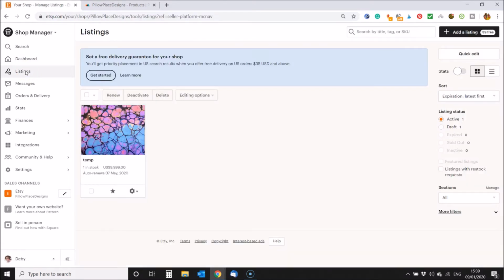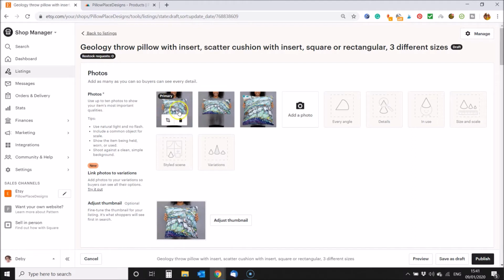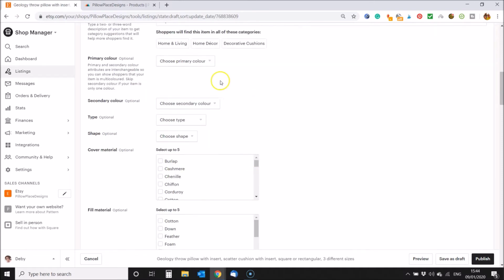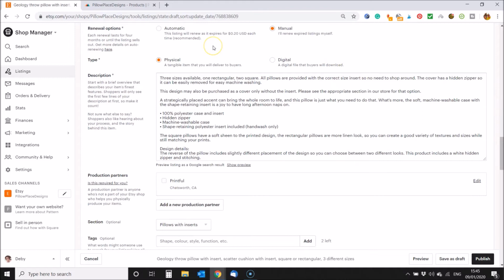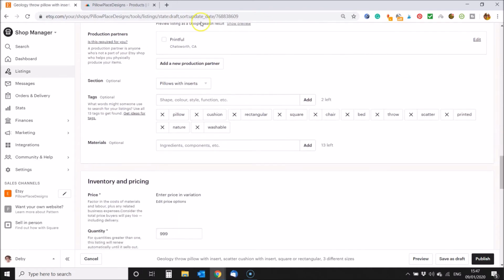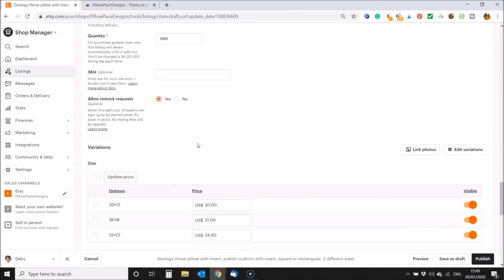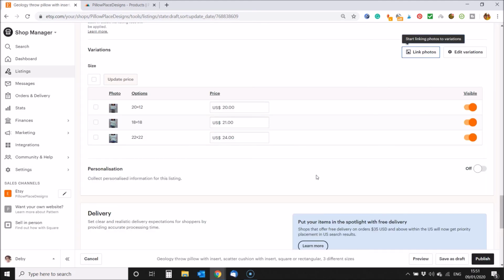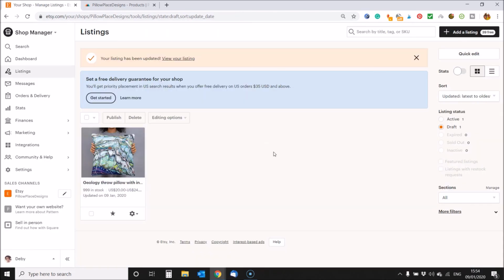Sell your art on products with Etsy + Printful for Free - PART SEVEN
PART SEVEN - EDITING THE DRAFT PRODUCT AND MAKING IT LIVE

*FREE CLASS for everyone - Work once, sell the same thing many times*
I stumbled across this opportunity when I was painting and looking for ways to make more money other than just selling the original piece of art.

When you create an original piece of art you can only sell it once and then you have to make another one. But if you can take that design or idea, create a digital image or take a photograph and add that to a physical product such as a tote bag, a poster, a mug, a t-shirt, a framed print...well then you can sell that piece of art over and over again.

But if you are a busy artist, or a busy anyone, or you don't have the time, or the skills or the equipment to make those products, then that's where a Print on Demand partner can take care of all that for you.

In the past you would still have to take your customer orders and send them to the printer, all of which would cut into your important time to make more art or spend with your family. NOT ANY MORE! Now you can completely automate the process so the whole thing is taken care of without you lifting a finger.

I'll show you how to use Etsy to sell your products and Printful to make, package and post them. It's easier than you think, and opens up a whole world of opportunity for anyone with an art or design idea to share.

*A real passive income opportunity (but not a get rich quick scheme):*
A free-to-start business of your own with a (near) passive income - yeah right. We've all heard about these passive income gurus where the class costs you hundreds of dollars, but you need thousands of followers to make it work, and the income is anything but passive. But there are actually a few genuine ways that you can earn a small income that ticks away into your bank account without any ongoing maintenance needed - after you have invested just some time to set it up of course.

I'm happy to share how I do it with you, and this class is free so there is nothing stopping you doing it too. In fact, I encourage you to do it, and I'll show you step by step how you can make it happen.

*Does it actually work?*
During the recording of this class, less than 24 hours after I finished setting up the dummy store used as an example, I had my first sale. A customer found my store and bought two cushions. So yes, it works.

Of course, the better your designs, the more popular your products will be and the more sales you will make. And those who work hardest are luckiest! So stock your shop with lots of different designs to attract a wide range of customers - you get your first 40 listings in your Etsy store for free.

It costs you nothing to get started so what have you got to lose? Your new store could be the next big thing!

In the class, I will share a few inspiring examples of stores that are making hundreds or thousands of sales using this method, without ever making or posting a single one of them personally. If they can do it, so can you.

This class is for beginners and covers everything you need to get started with your own online store. Our topics will include:

How to open an Etsy store if you don't already have one
How to open an account with Printful
How to easily integrate the two accounts so they 'talk' to each other about your orders
How to set up your first product in Printful and 'push' it to your Etsy store
Making your first product live on Etsy
How to offer personalized or custom items (a big seller on Etsy)
How to order discounted samples
Using the mockup generator to create additional images for your products
Using an external mockup generator to make your products stand out
What happens when an order comes in
Customising and branding your packing slip

*Who should take this class?*
I was thinking just WHO is this class for? Truly, I think it's for everyone. I can't think of anyone who won't be able to benefit from this. Whether you are a student, a busy stay at home mom or dad, retired, unemployed or between jobs, or just looking to spend your spare time wisely to earn some extra cash - we can all do this and profit from it.

All you need is a little time. There is absolutely no outlay, you don't have to actually make, store, package or send anything. Just add in a couple of new designs to your store whenever you get a chance.

There is nothing to lose except a little time when you'd probably be watching some terrible TV show anyway. So go for it, you could be making sales (and making a little extra money) very soon.